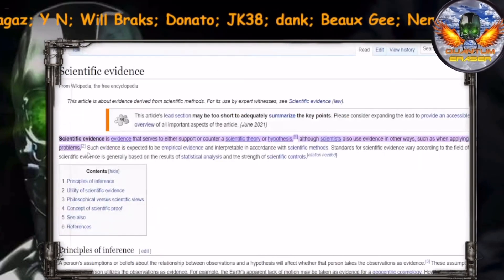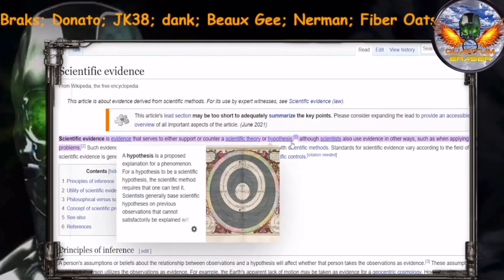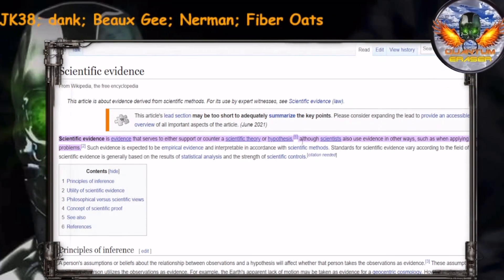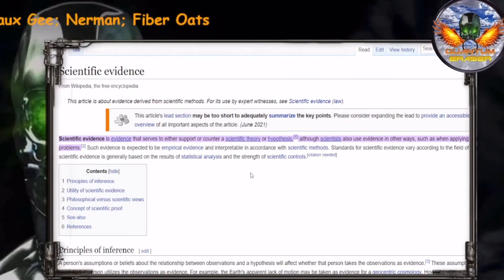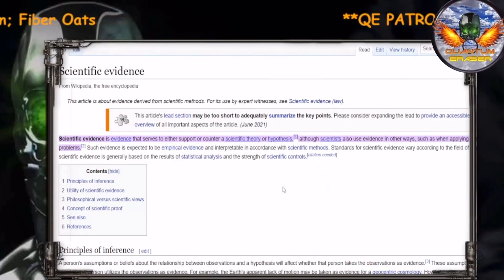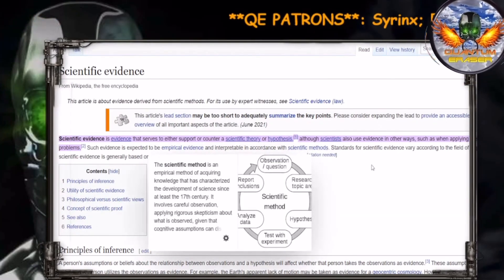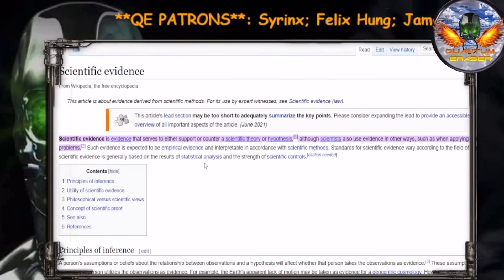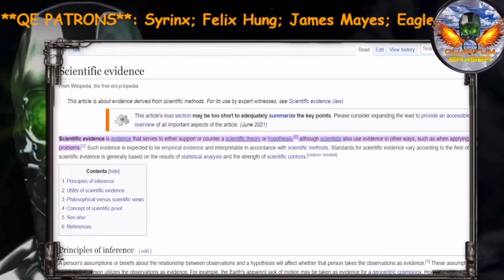Wiki Google Scroll By Jeranism